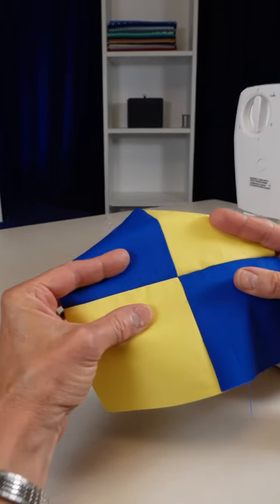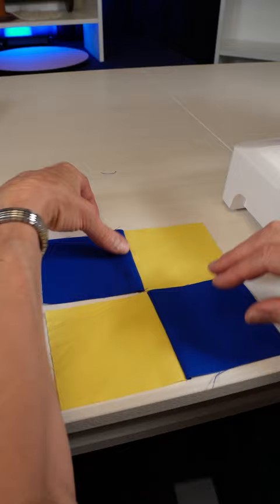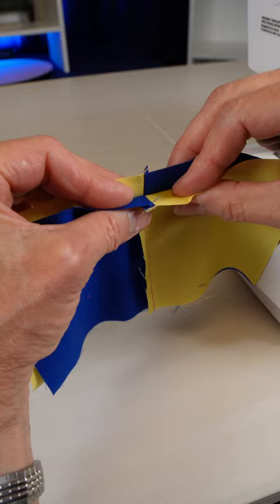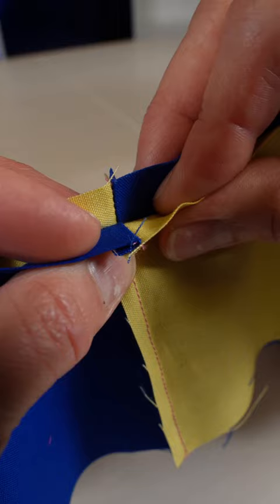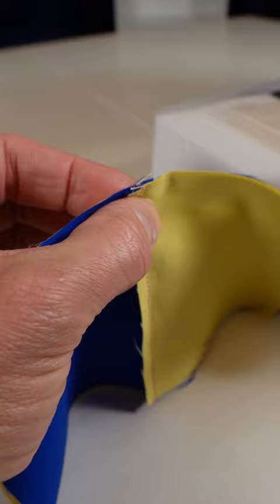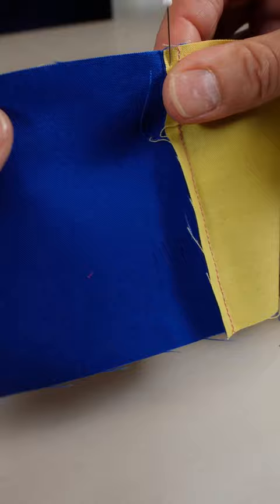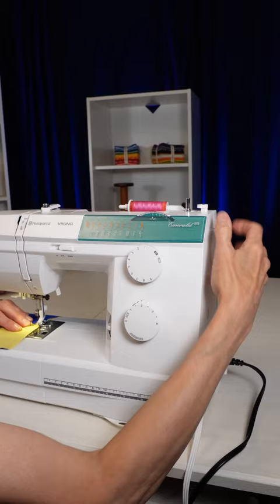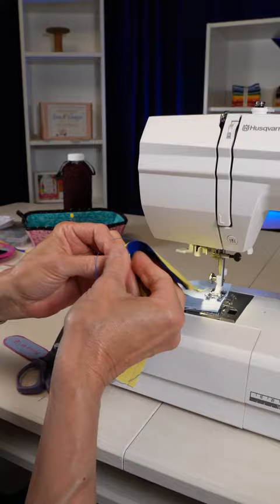Quilt Piecing: How to Get Your Seams to Line Up Perfectly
In this YouTube short, we dive deep into the technique of 'nesting' - the secret to achieving perfectly aligned seams in your quilt. We'll break down this method step-by-step, making it easy to understand and implement for quilters of all experience levels. Join us to master the art of nesting seams, and watch as your quilt pieces line up like never before!"